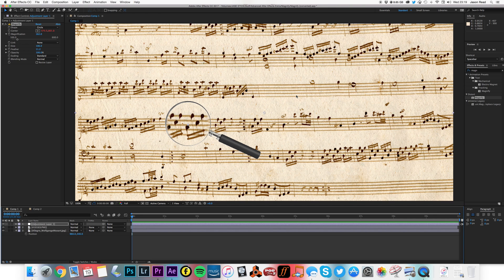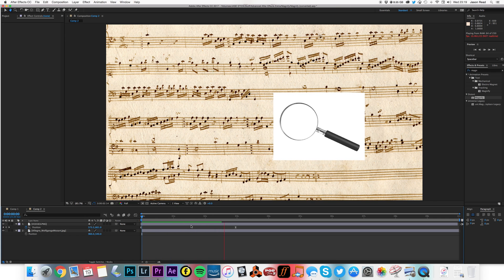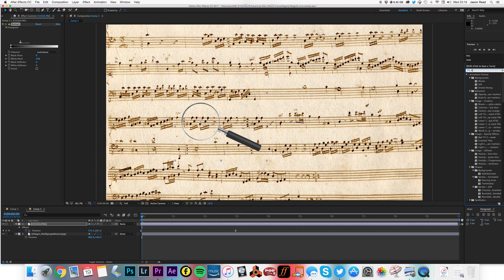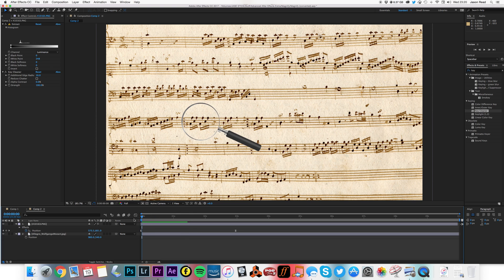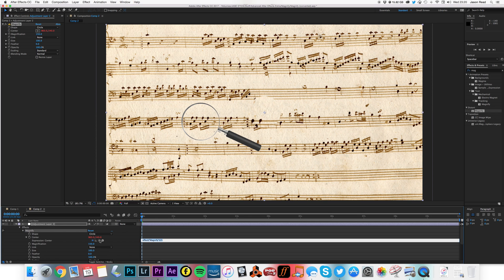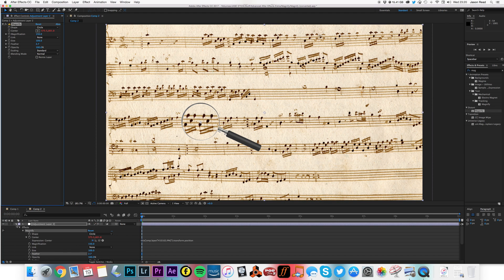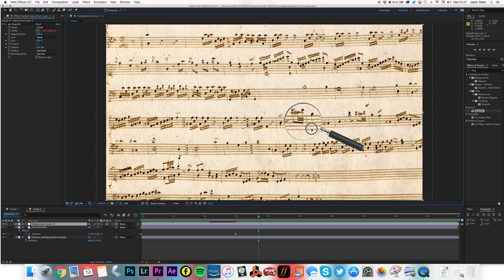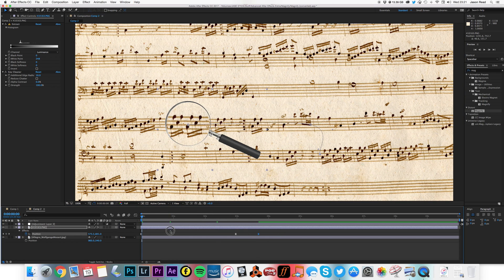Magnifying Glass After Effects Tutorial